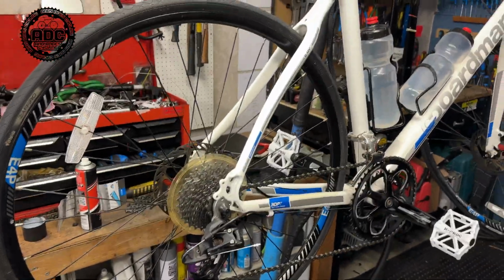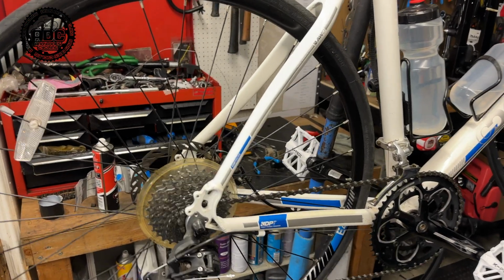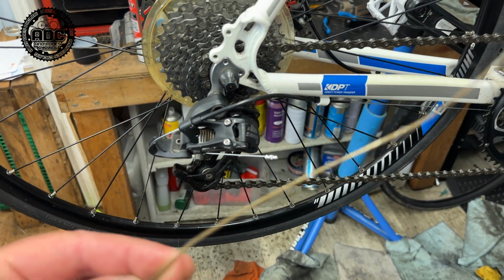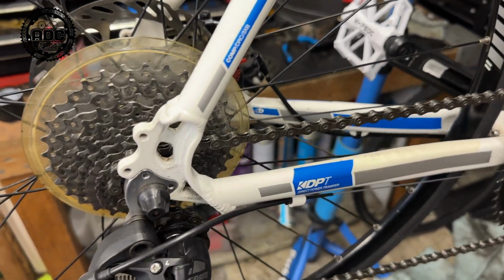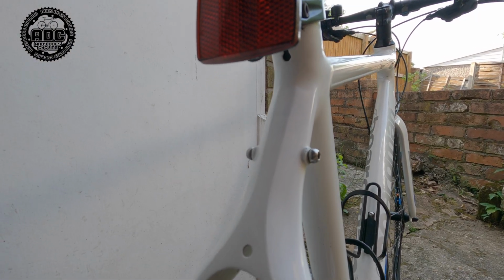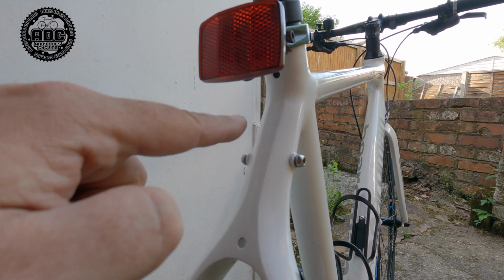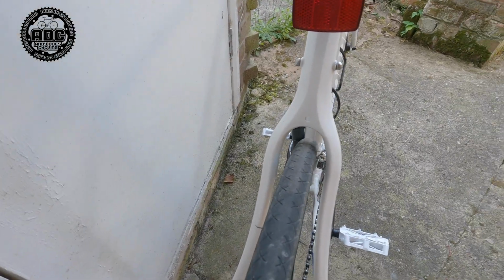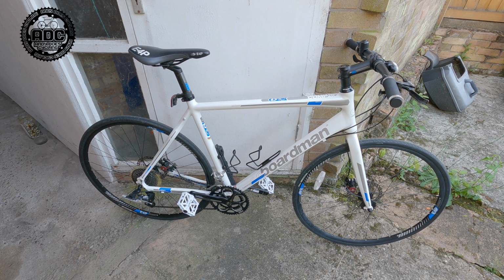Longest Bike Ride So Far | Mini Bike Service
Hi everyone, in this video I go out on my 5th bike ride after a 22 year break from cycling.
This time I’m in the South Staffordshire countryside and feature a handlebar time-lapse and stats for the ride as I head off to Albrighton to get a "mini-service" on the Boarman Comp DRC 3XB Hybrid bike.

This ride started in Brewood, and out through some lovely rural scenes, blessed with some nice sunny weather in the low to mid 20s.

The overall aim for this ride was to stay in the saddle for a longer time as opposed to speed.